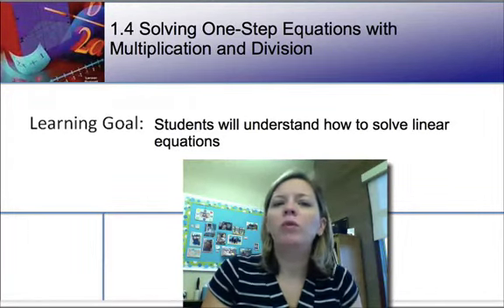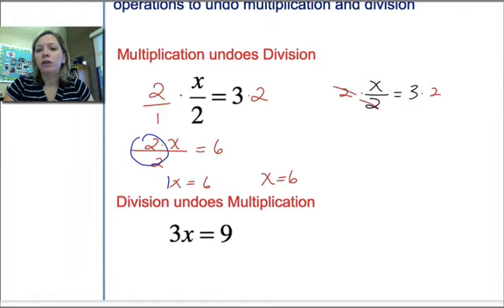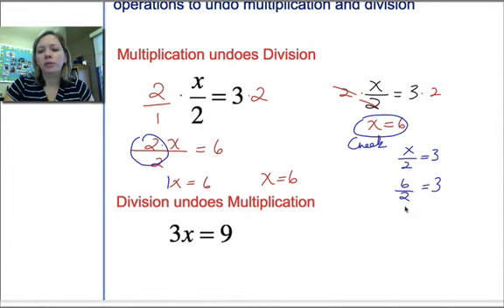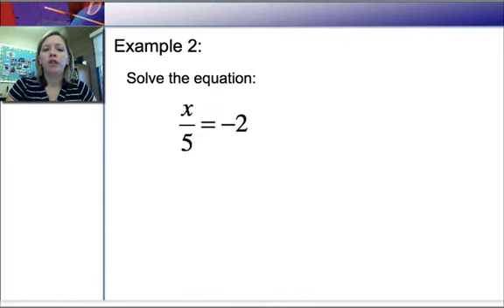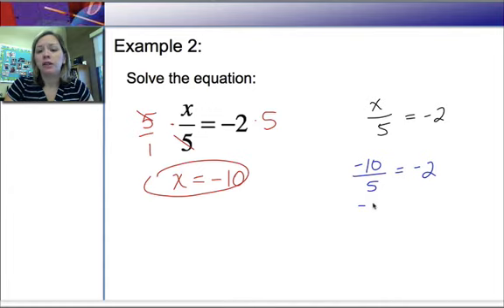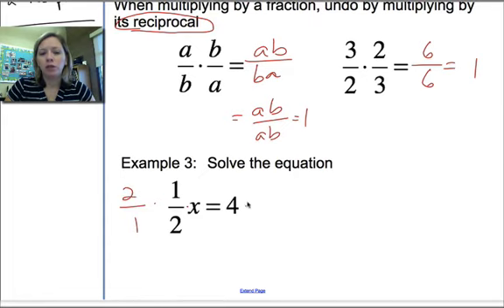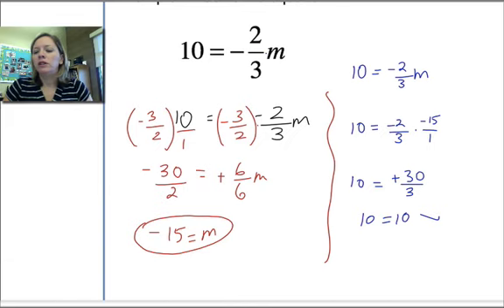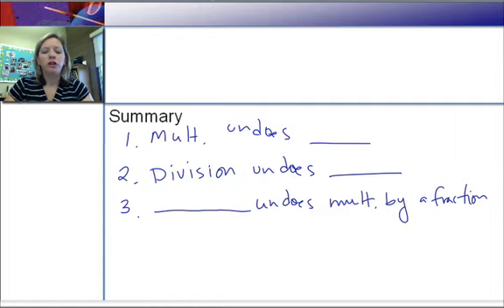1 4 Solving One Step Equations with Mulitplication and Division